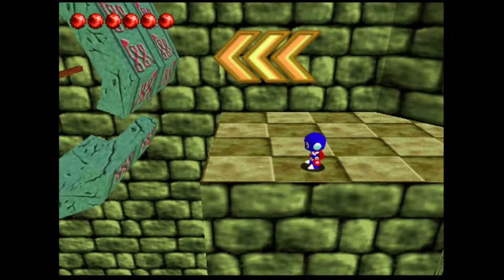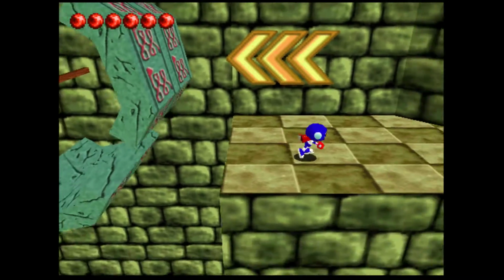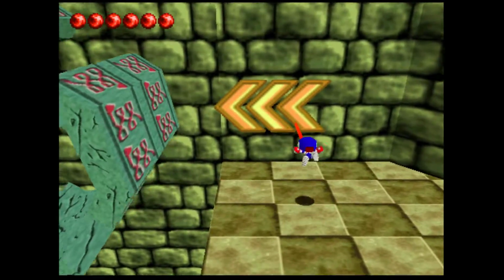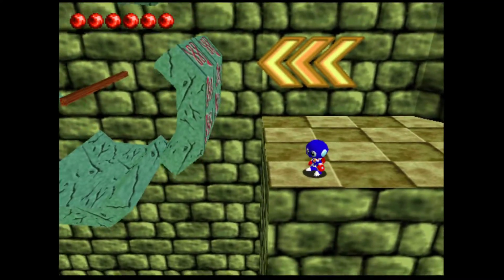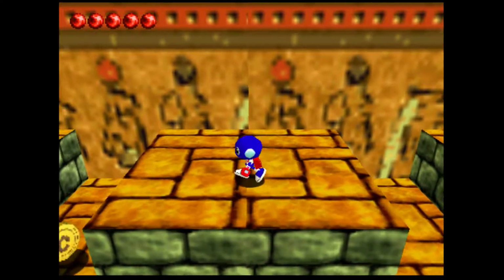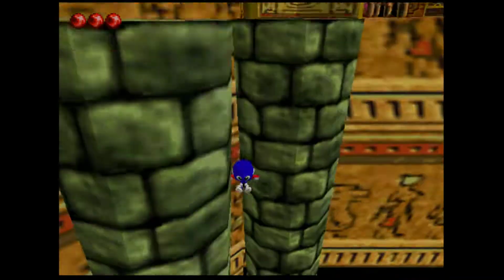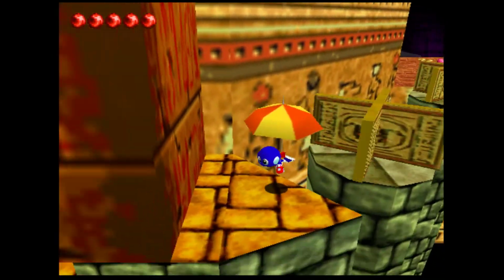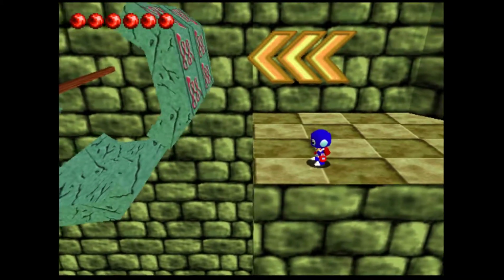Chameleon Twist 2 Pyramid Land Skip Tutorial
So here is a breakdown/tutorial of how to do the new skip in Pyramid Land

This skip was found by me, but another great CT2 speedrunner developed an easier way (in my opinion) of getting the skip, which is how I demonstrated it in this video. You can watch him live on twitch